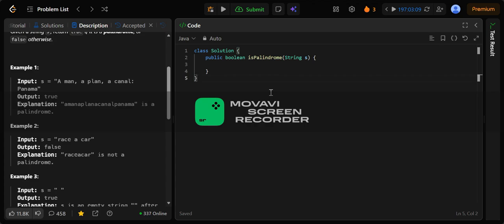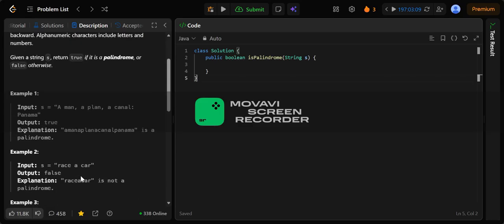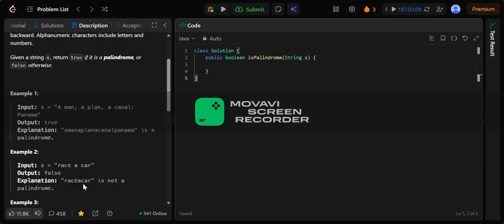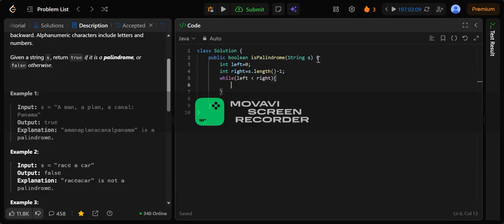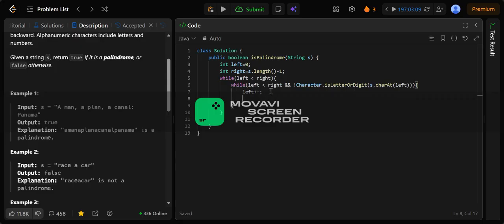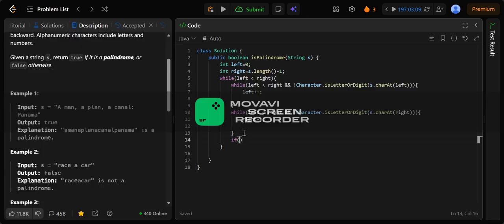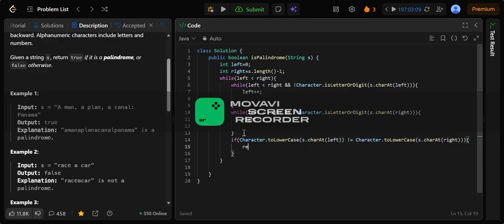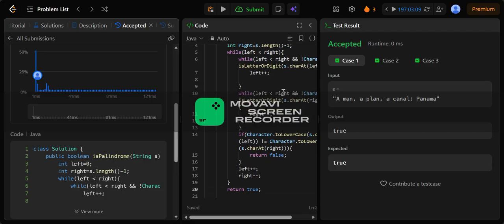LeetCode 125 | Valid Palindrome | Java | Two Pointer Approach | Easy Explanation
In this video, I explain LeetCode 125 - Valid Palindrome using the Two Pointer Approach in Java with an easy step-by-step explanation. Perfect for beginners and coding interviews.